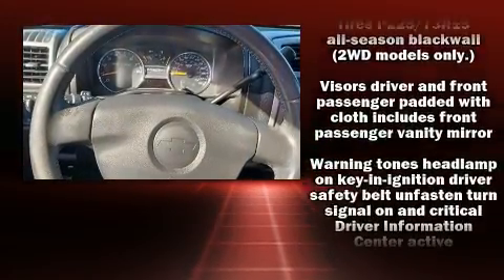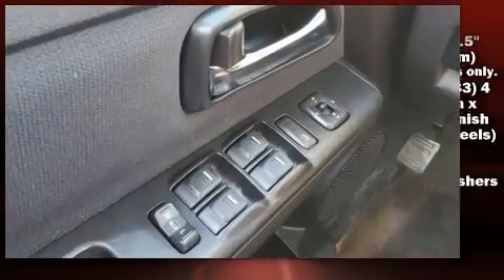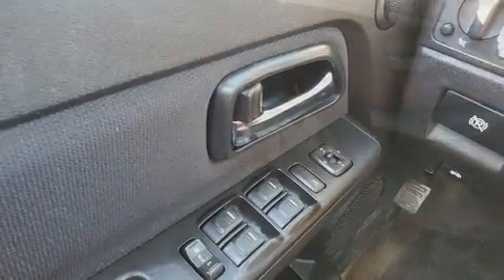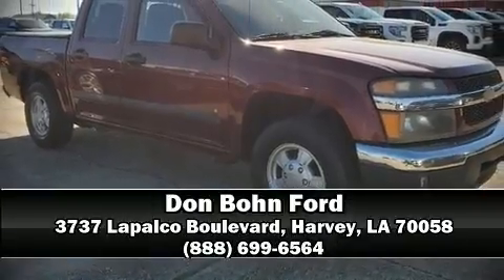2008 Chevrolet Colorado LT w/1LT in Harvey, LA 70058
Sensibility and practicality define the 2008 Chevrolet Colorado. Smooth gearshifts are achieved thanks to the refined 5 cylinder engine, providing a spirited, yet composed ride and drive. Top features include power windows, 1-touch window functionality, variably intermittent wipers, a leather steering wheel, front fog lights, cruise control, a bedliner, and a split folding rear seat. Chevrolet also prioritized safety and security with features such as: dual front impact airbags, a panic alarm, onStar, and ABS brakes. A Carfax history report provides you peace of mind by detailing information related to past owners and service records. We have a skilled and knowledgeable sales staff with many years of experience satisfying our customers needs. We'd be happy to answer any questions that you may have. Stop by our dealership or give us a call for more information.